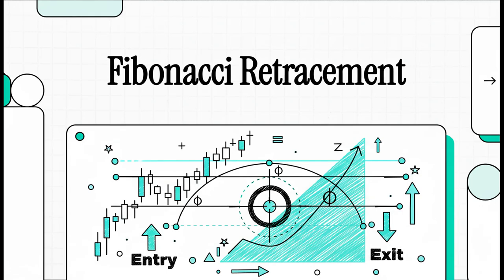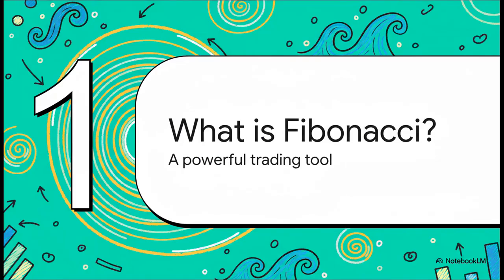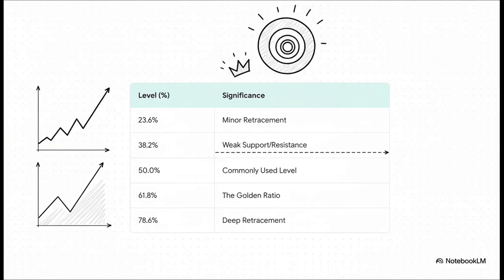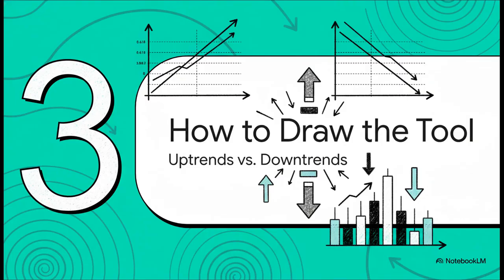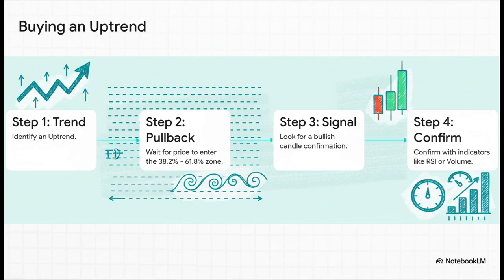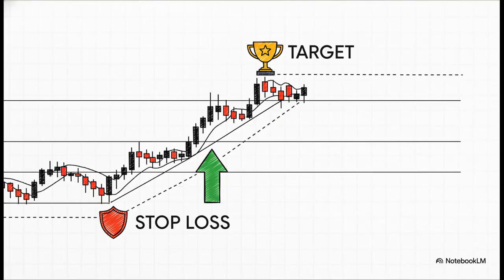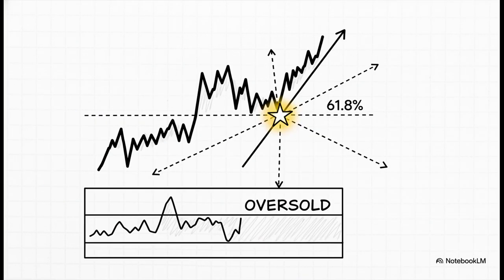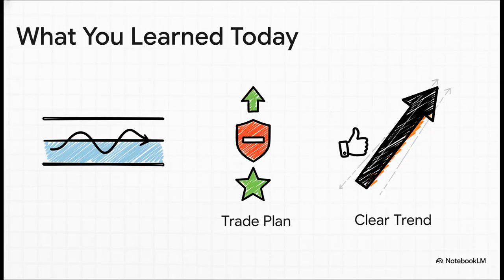Complete, simple, and practical explanation of Fibonacci Retracement in the stock market .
Fibonacci Retracement is a technical analysis tool used to identify support and resistance levels during retracements (pullbacks) within a trend.
Fibonacci Retracement is an accurate support-resistance tool.
It helps in determining entry points, stop losses, and targets.
It works best when the trend is clear.